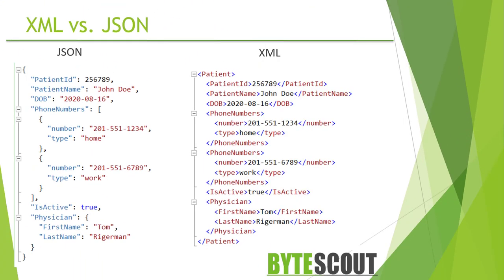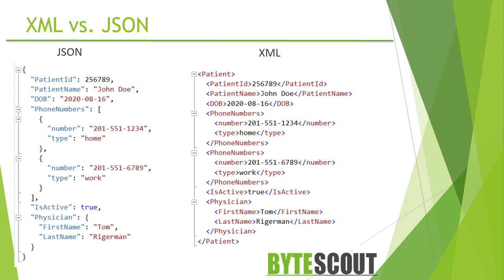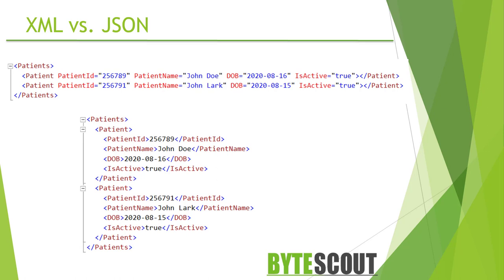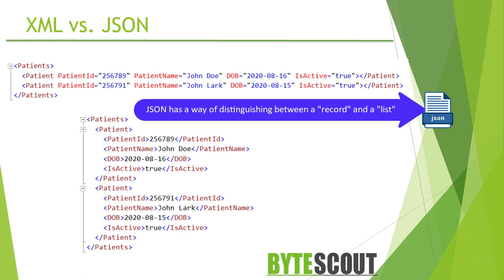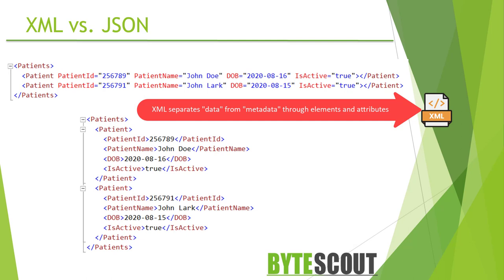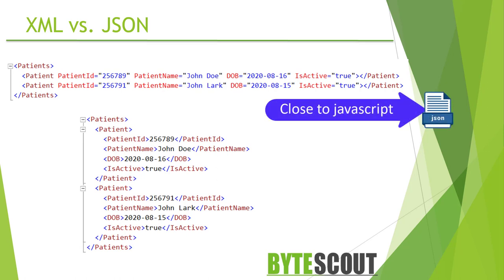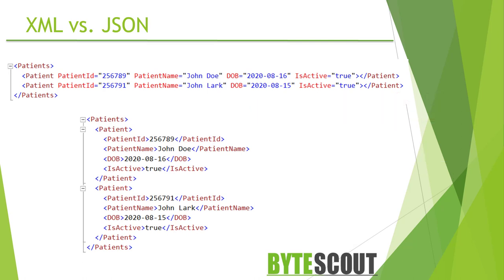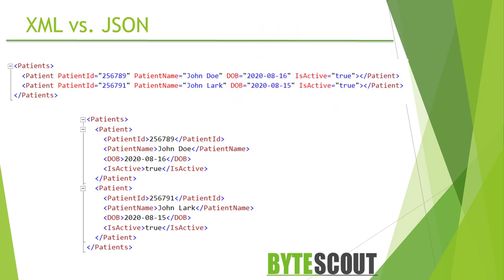JSON vs XML - Essential Secrets of JSON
JSON and XML, both have well-documented open standards on the Web, and both are human and machine-readable. The JSON or XML basically used in the programming languages because of simplicity and structured data format. In this video, we'll learn how JSON differs from XML and its advantages over XML.